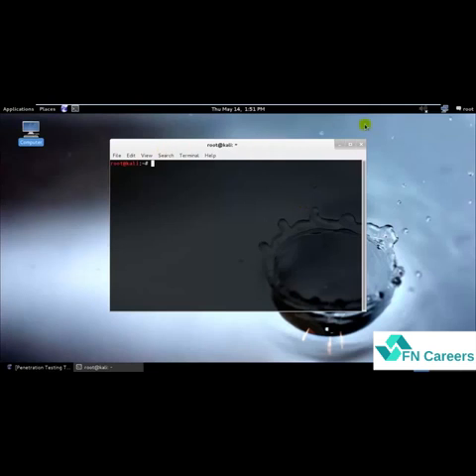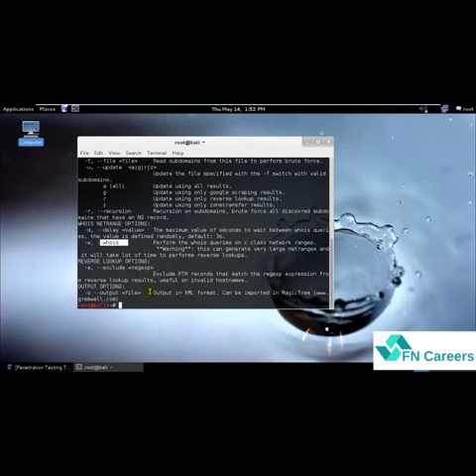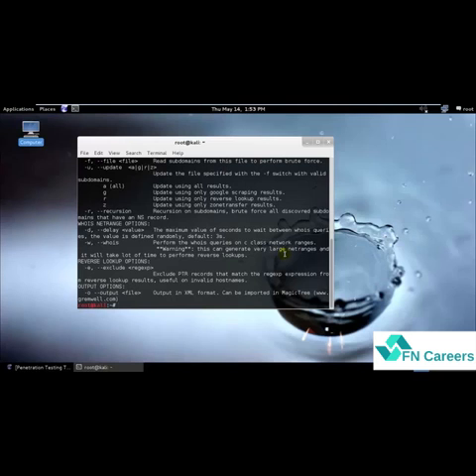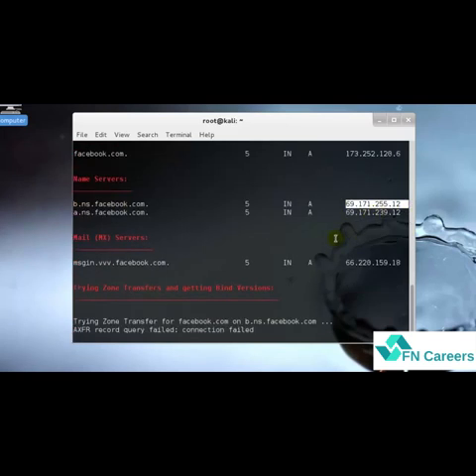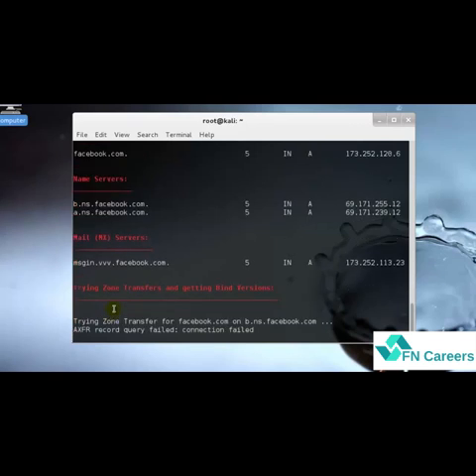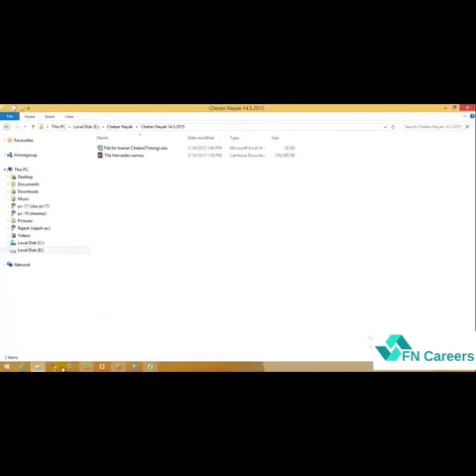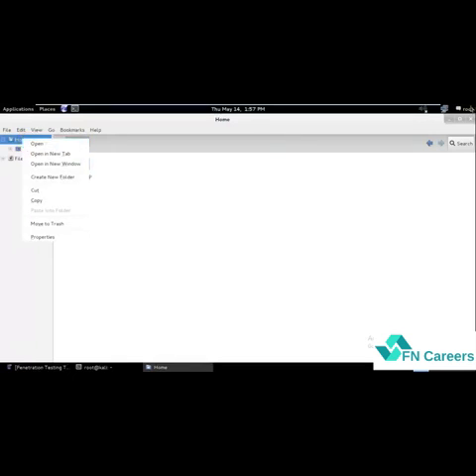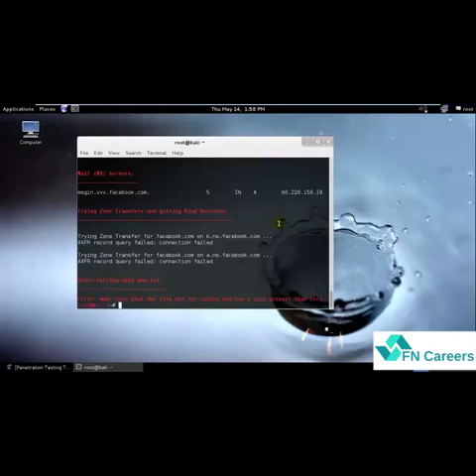Lesson 29 DNSenum